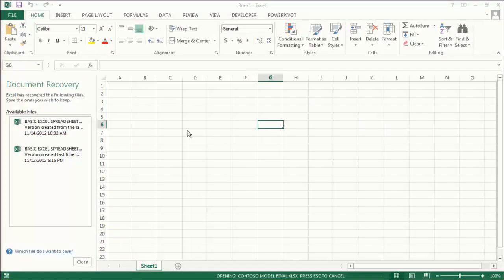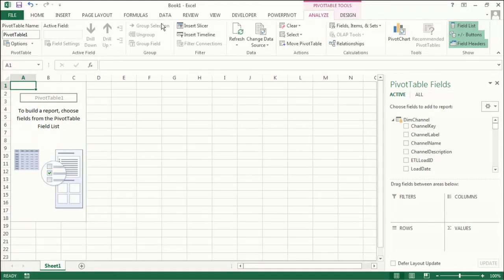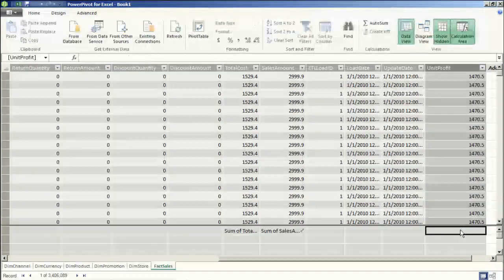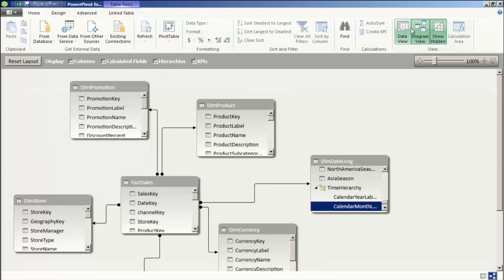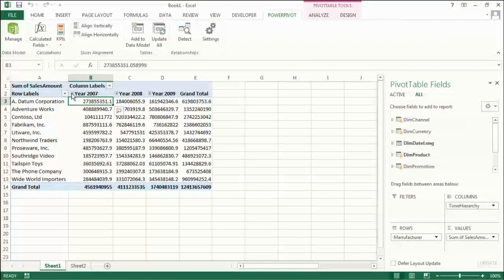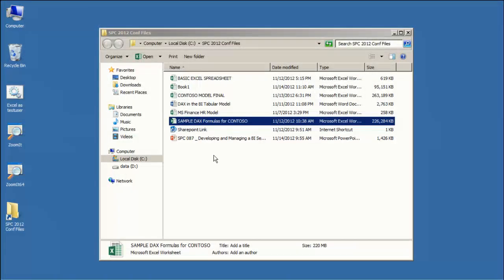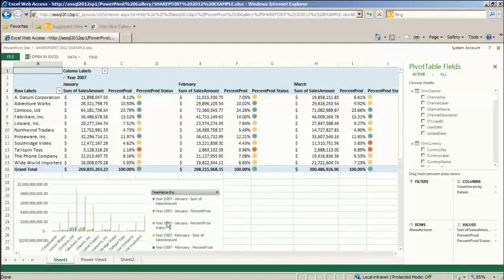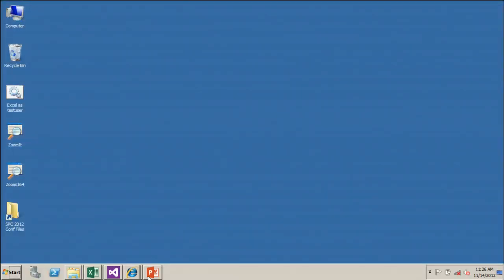SPC087 Developing and Managing a BI Semantic Model